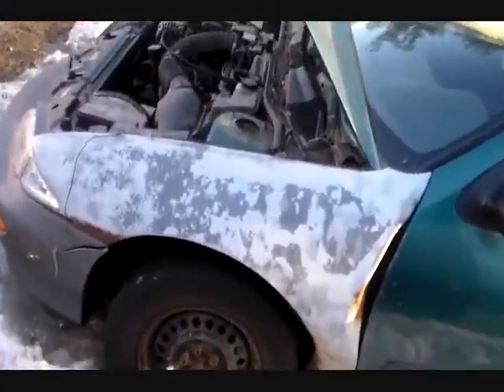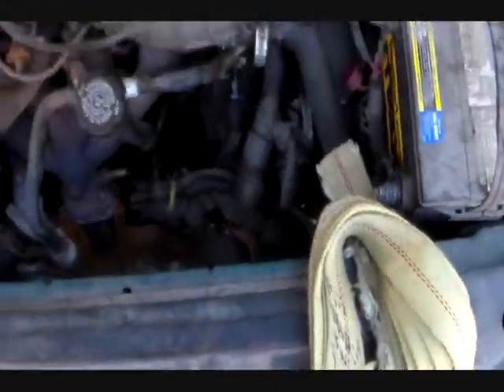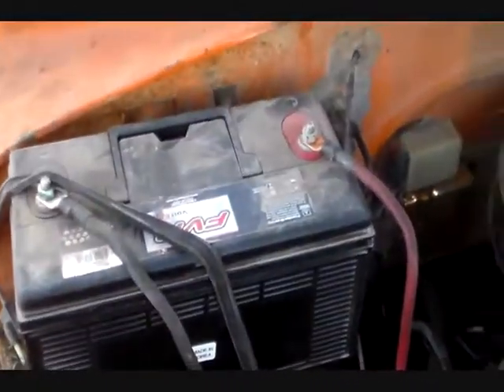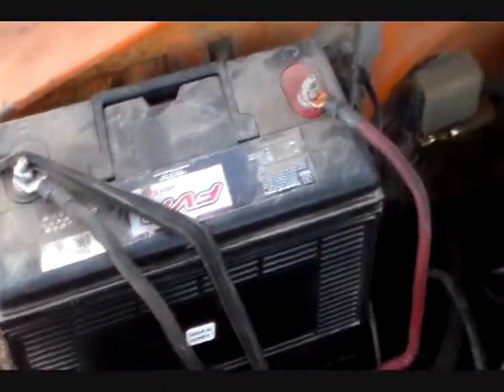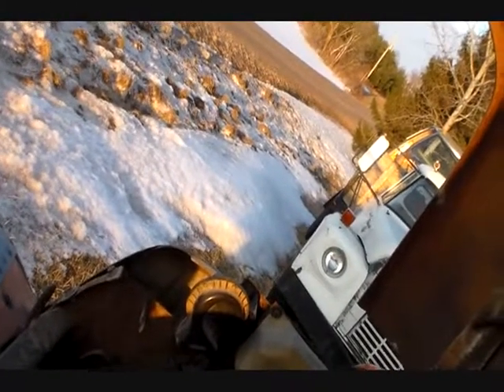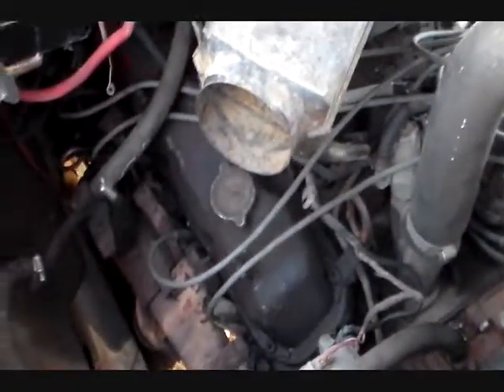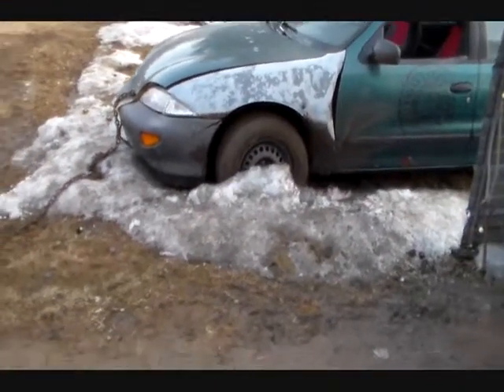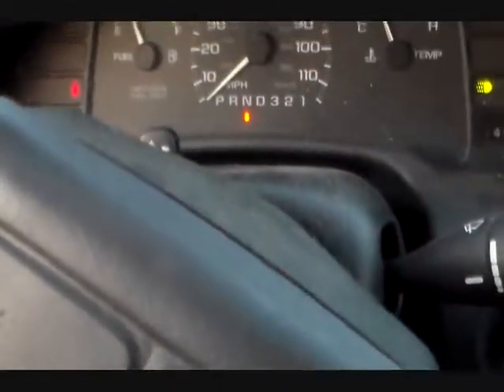a couple cold starts and jackin around FOT (F Off Time)